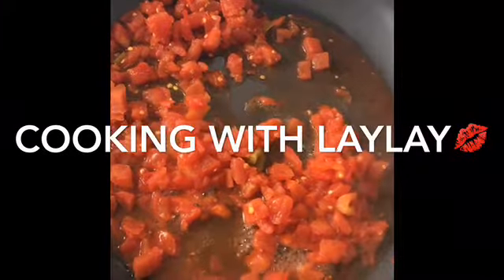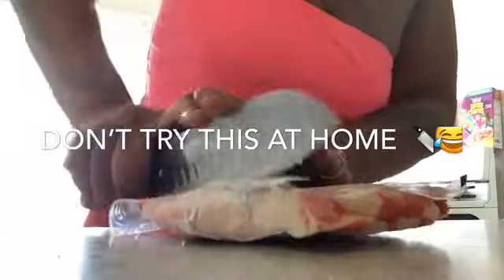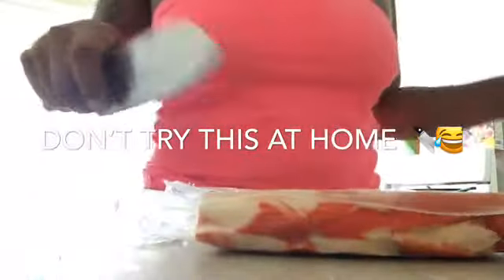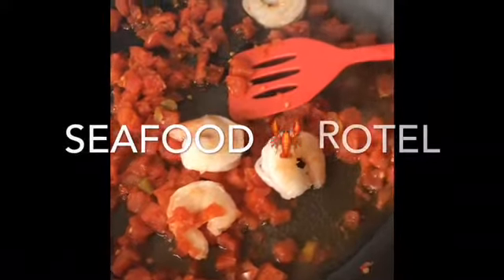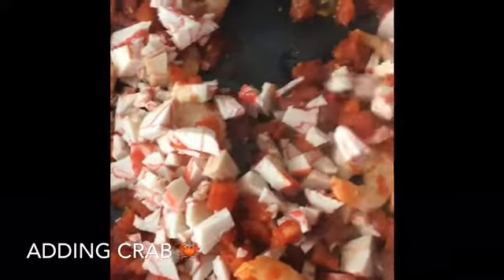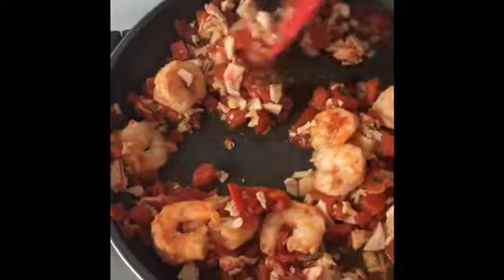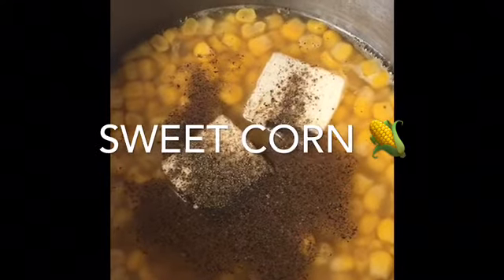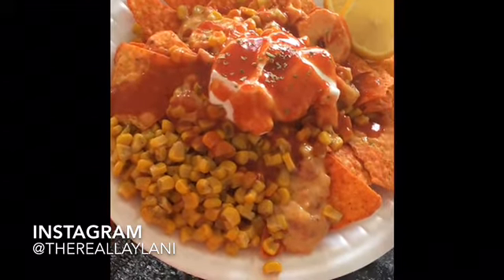Stripper vlog Edition:COOKING WITH LAYLAY ROTEL SEAFOOD DIP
Hello Guys today I’ll be dropping a quick video on how I make my seafood rotel everybody I make it for just love it & hopefully you do! Also any seafood can be switched out and used with chicken or ground beef!

More vids coming soon!